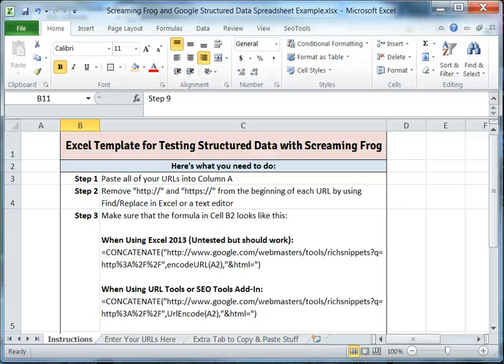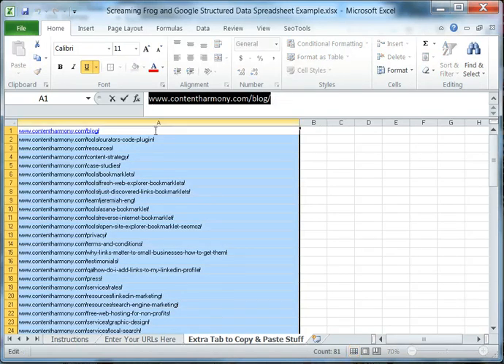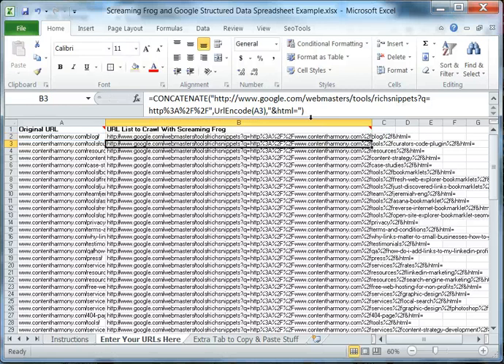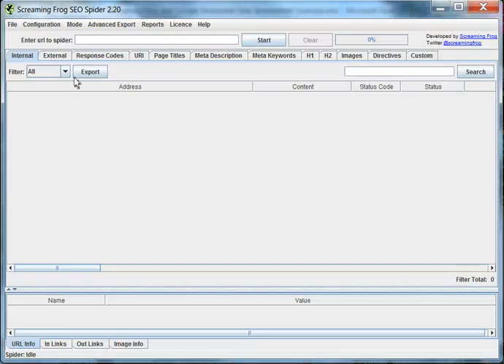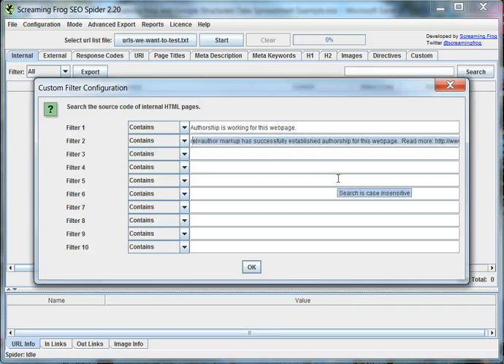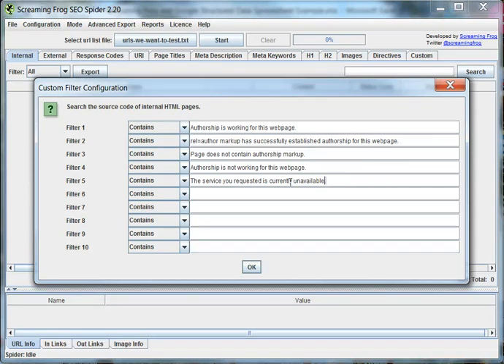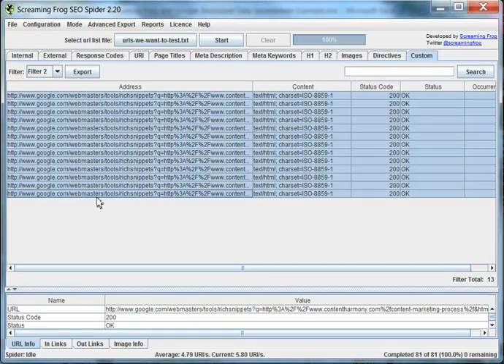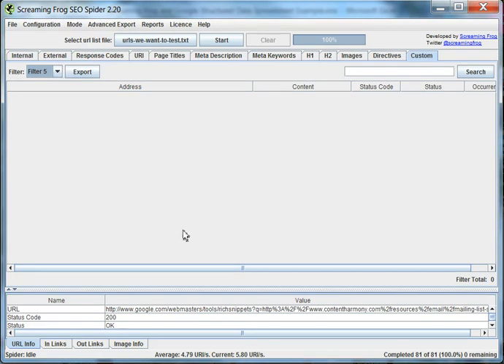Tutorial: Bulk Testing Authorship With Screaming Frog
This video corresponds to a blog post on Moz.com from Tuesday, October 29th, 2013. It shows how you can test the Google+ Authorship of a large number of webpages quickly using Screaming Frog and a simple Microsoft Excel template that we created.